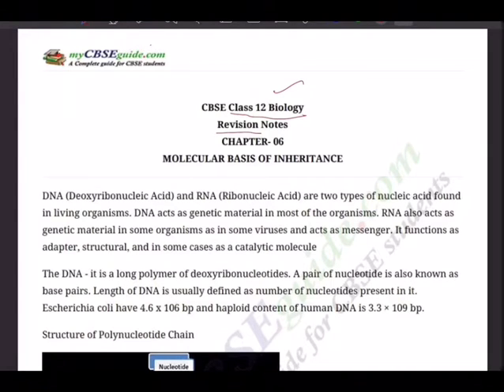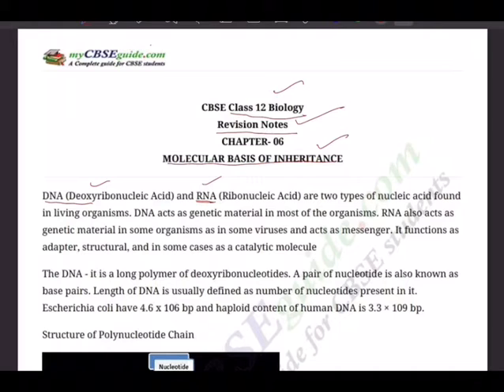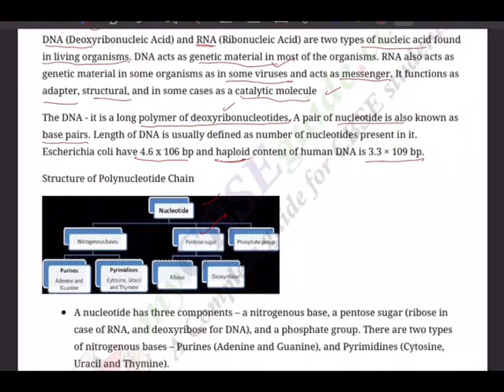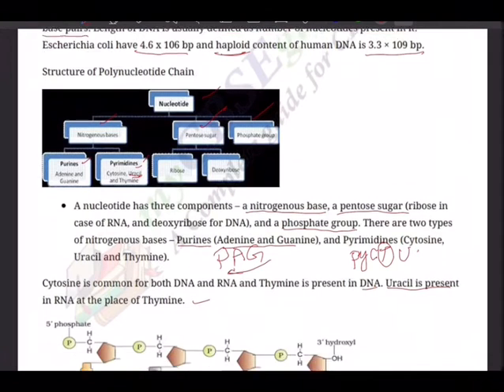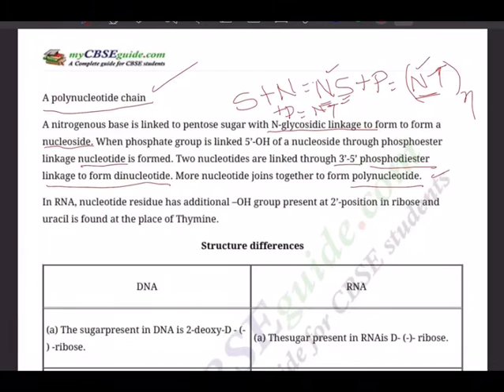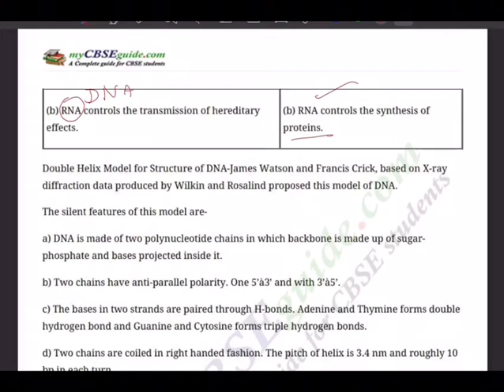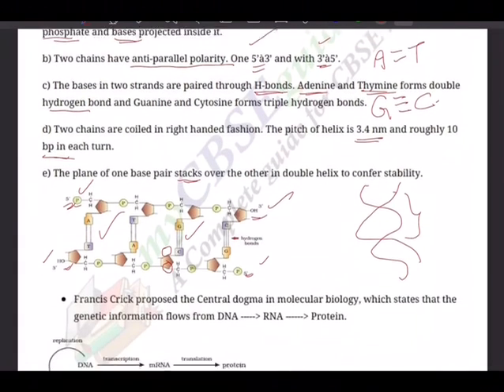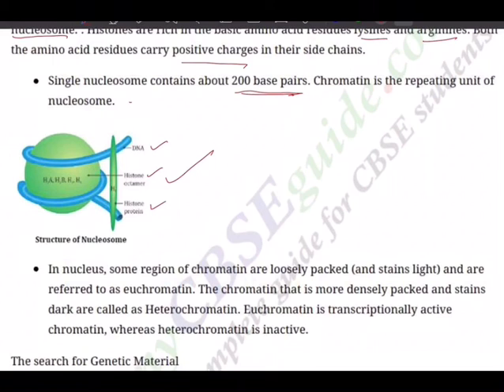Class 12 Biology revision